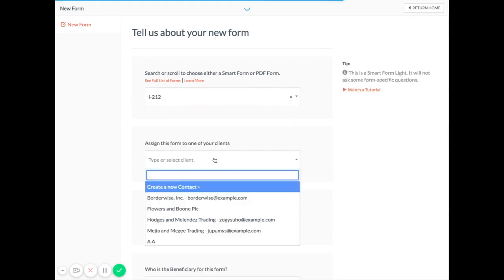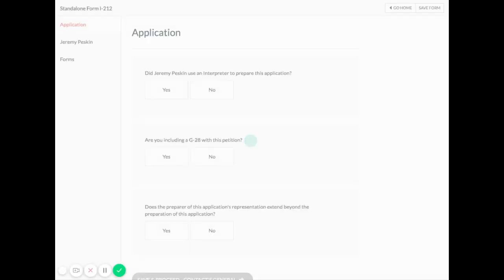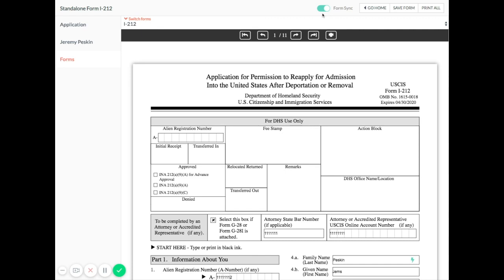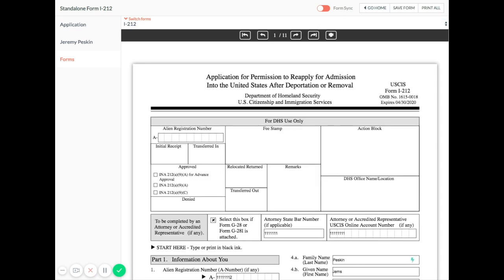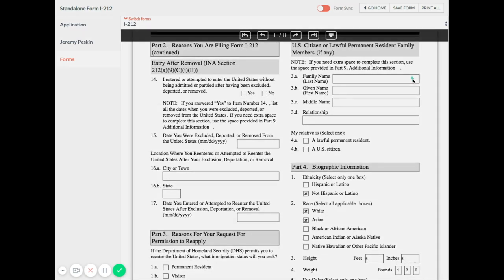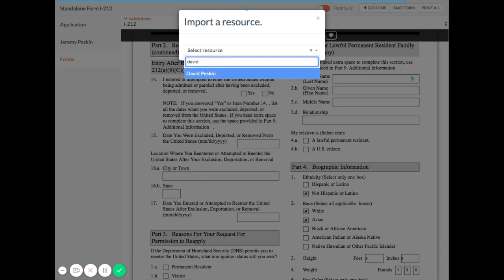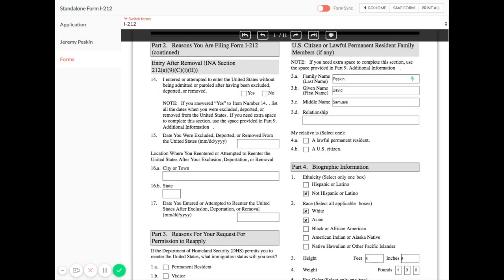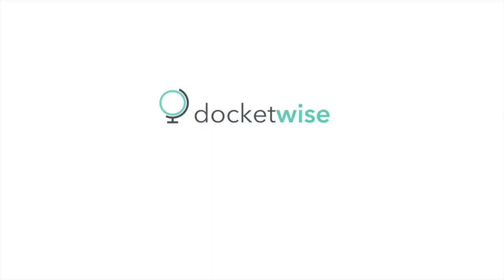Working in the Forms Tab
Docketwise Forms